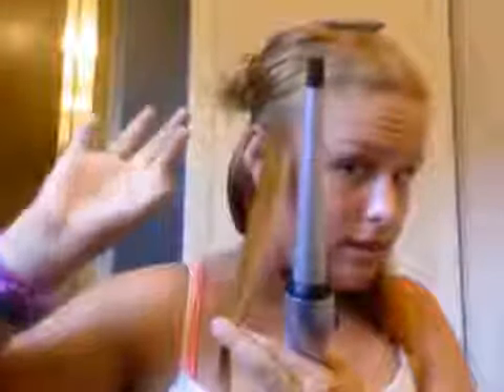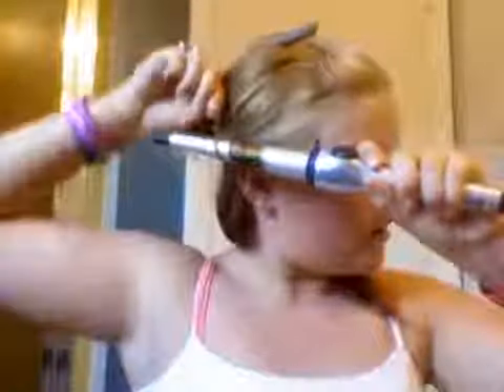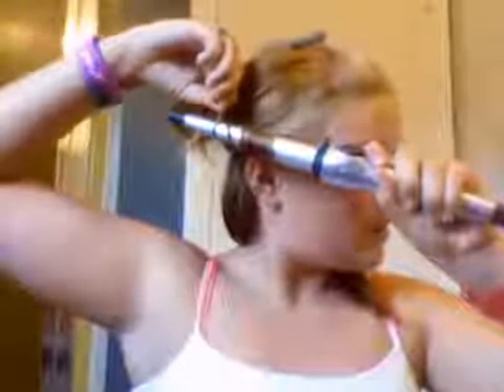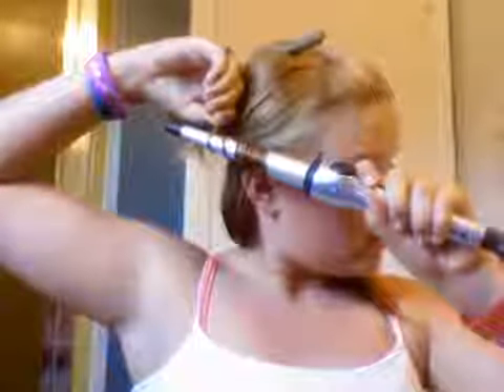Burning My Hair Off ORIGINAL VIDEO Hair Tutorial Gone Wrong